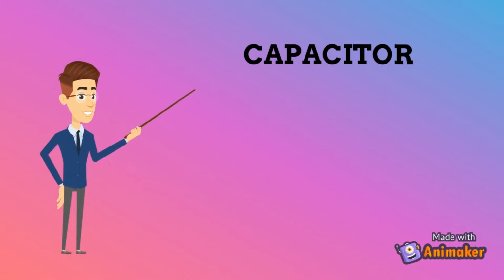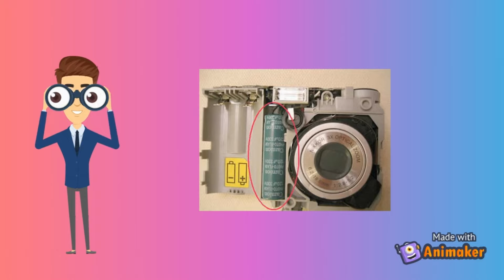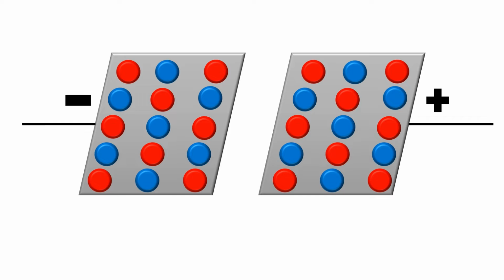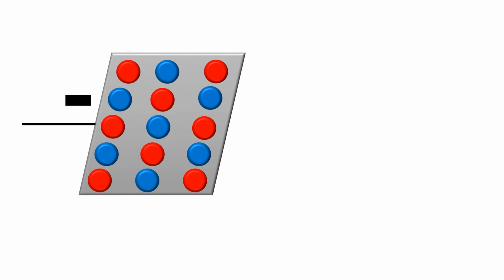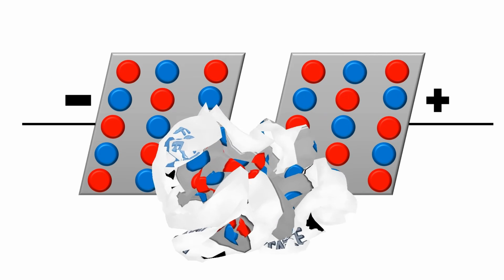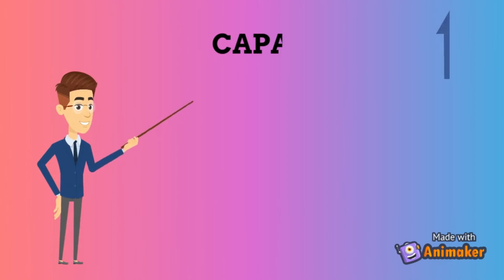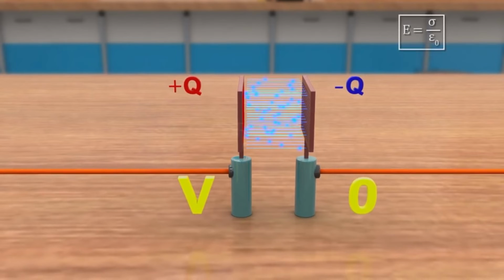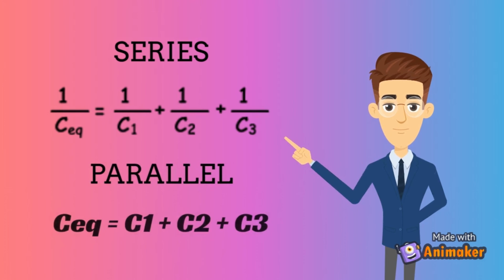PHYSICS CAPACITANCE INTEC 2022